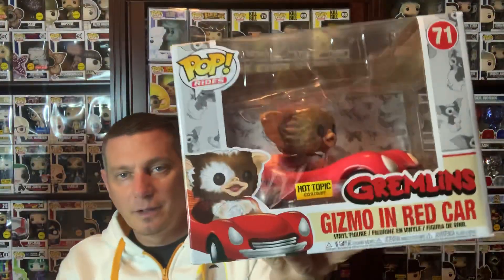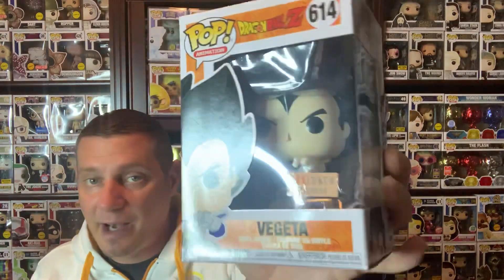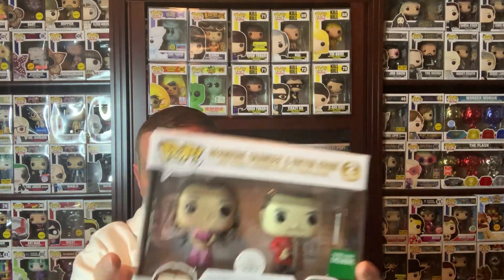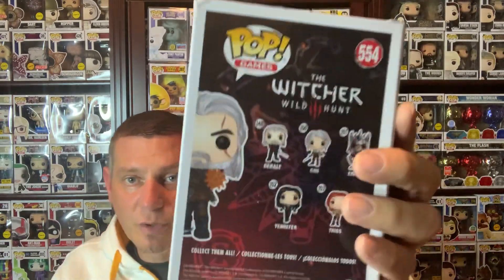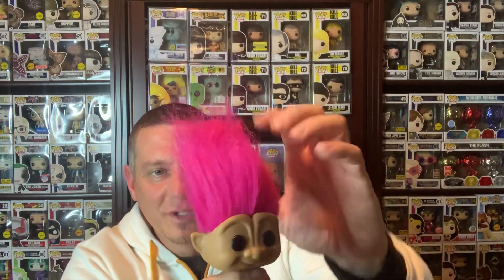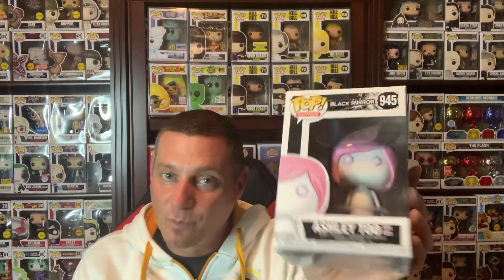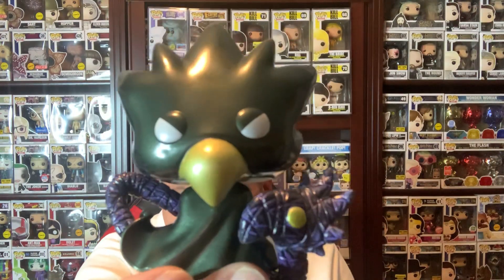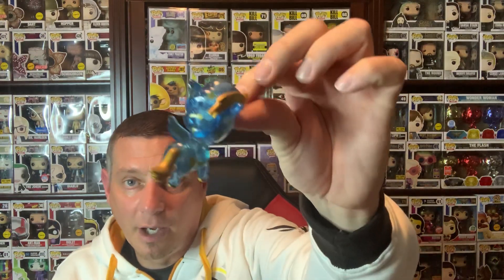MASSIVE Funko POP Haul Part 2- In Stores Now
Funko has been dropping POPs on the daily...Check out the latest haul in stores now!  There are a lot of fandom's, a little something for everyone. Enjoy!

Content on this video along with this channel has been made for Adults only and depicts collectibles, not toys.  The content is directed at adults and adults only.